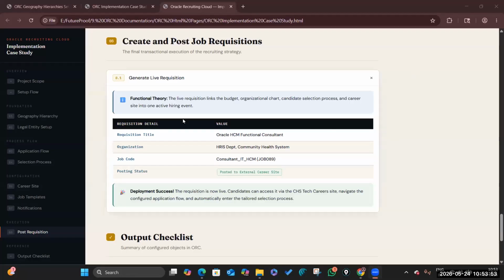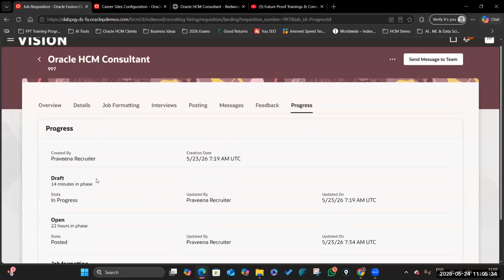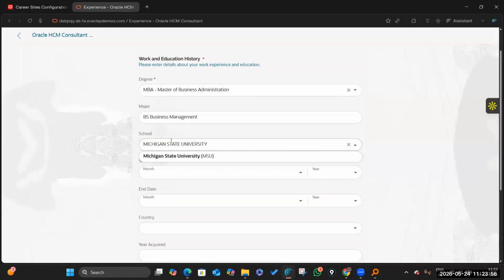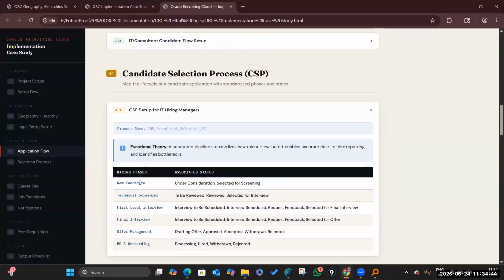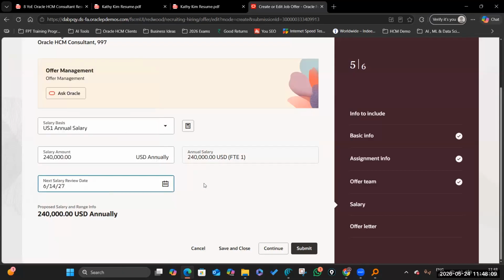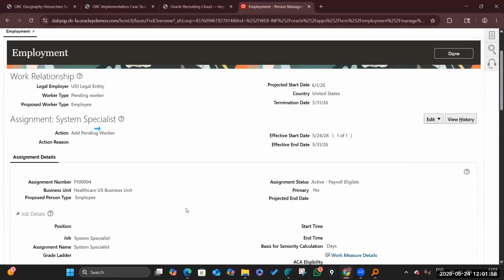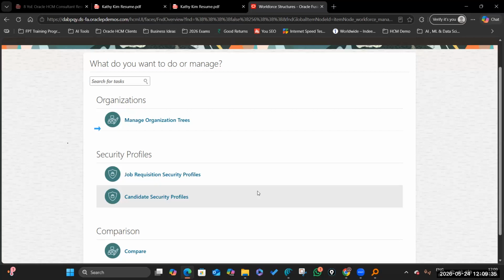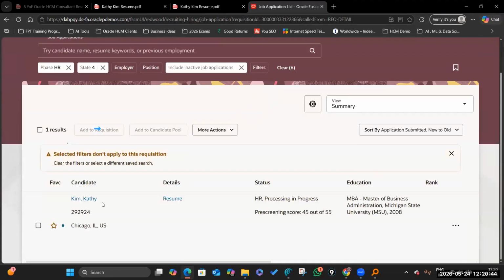Oracle HCM Cloud Training | Candidate Application to Employee Conversion in Oracle Recruitment Cloud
Chapters:

00:00 Introduction and Recap of the Previous Session
04:20 Reviewing the Job Requisition — 20 Openings, 0 Applicants
07:25 Problem — Job Description Missing on the External Career Site
08:14 The Fix — Use Same Description as Internal
11:27 The Candidate Applies — Kathy Kim on the Career Site
14:26 Adding Work Experience
16:28 Adding Education
18:43 Resume Upload and Prescreening Questionnaires
20:41 Submitting the Application — Under Consideration
22:58 Switching to the Recruiter View
25:12 Candidate Selection Process — Phases and States
31:31 Creating the Job Offer — Salary and Start Date
35:08 Offer Approval and Bypassing Approval Rules
38:00 Offer Extended and Accepted
39:40 HR Phase — Candidate Appears as a Pending Worker
40:51 Converting the Pending Worker into an Employee
44:06 Recap — The Full Lifecycle
45:51 Q&A — Real World Approvals, HODs and Collaborators

How a candidate applies on an external career site and becomes an employee in Oracle Recruiting Cloud (ORC) — the complete lifecycle in one session: application, candidate selection process, job offer, pending worker, and final conversion to employee.

Most ORC tutorials show you one piece. This session runs the whole thing end to end. Gnana Pavan Kumar takes a real candidate (Cathy Kim) from clicking Apply on the Redwood career site, through every phase and state of the candidate selection process, to the moment HR converts her from Pending Worker into an employee in Global HR.

✅ Why your job description doesn't appear on the external career site — and the one setting that fixes it
✅ The difference between internal and external career sites (and why candidates only ever see one)
✅ The full candidate application experience: personal info, work experience, education, resume upload, prescreening questionnaires
✅ The Candidate Selection Process — every phase and its states:
   • New → To Be Reviewed, Under Consideration, Selected for Screening
   • Screening → Selected for Interview
   • Interview and Selection → Scheduled, Completed, Feedback Requested, Feedback Completed, Selected for Offer
   • Offer → Offer Letter Created, Pending Approval, Extended, Offer Accepted
   • HR → Pending Worker
✅ Creating a job offer: offer team, salary basis, proposed start date, offer letter template
✅ Why the proposed action is always Pending Worker — and what that means
✅ Bypassing offer approval rules while you're learning
✅ Converting a Pending Worker into an employee as an HR Specialist
✅ Candidate vs Employee — the terminology difference between ORC and Global HR
✅ What a Collaborator actually does on a hiring team

⚠️ THE GOTCHA THAT CONFUSES EVERYONE
Even after you convert a Pending Worker, the person stays a Pending Worker until the proposed start date arrives. The conversion doesn't make them an employee — the date does. This trips up almost every new ORC consultant.

Oracle Recruiting Cloud consultants, Oracle Fusion HCM functional consultants, talent acquisition teams moving to Oracle, HRIS analysts, and recruiters who want to understand what's happening behind the portal.

🎓 Full Oracle Fusion Cloud HCM and ORC training with real-time scenarios, interview prep and certification guidance